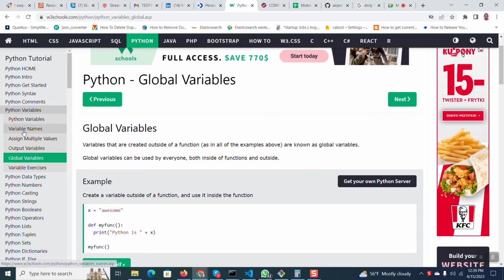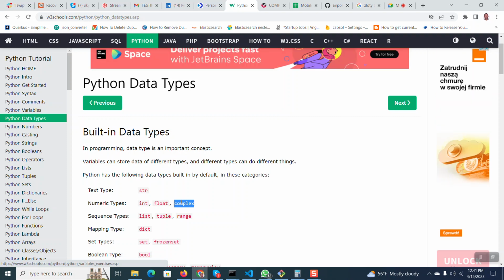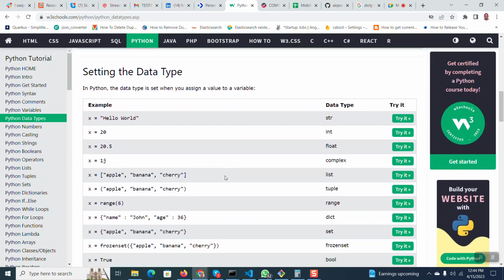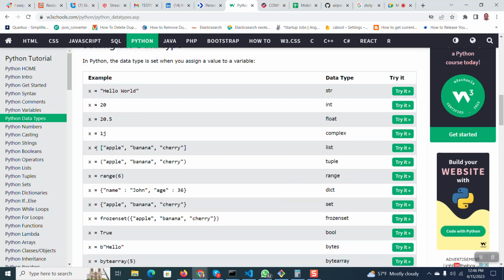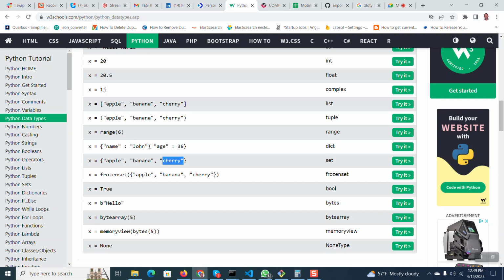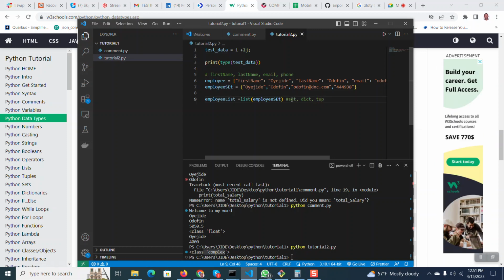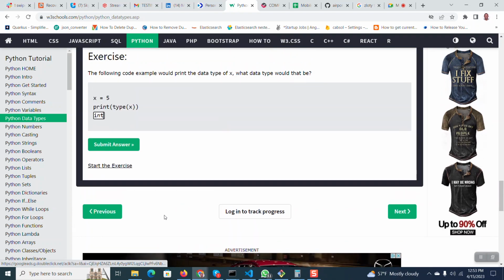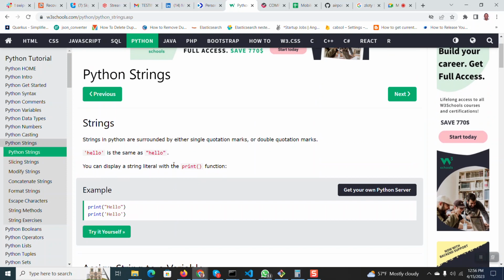PYTHON INTRODUCTION CONT